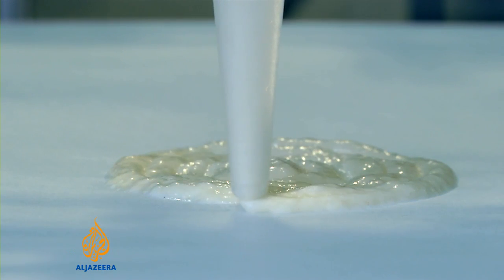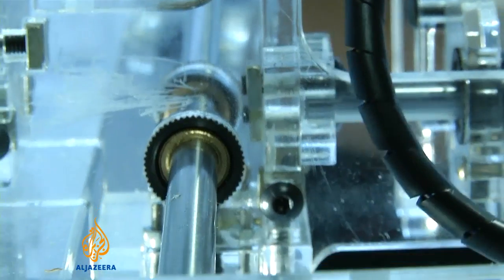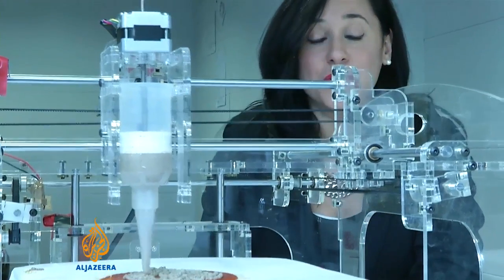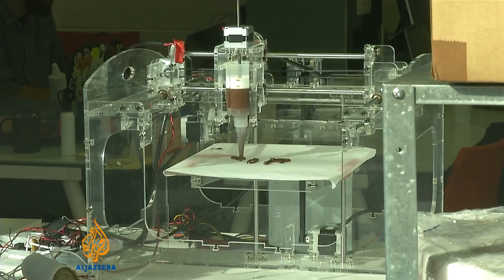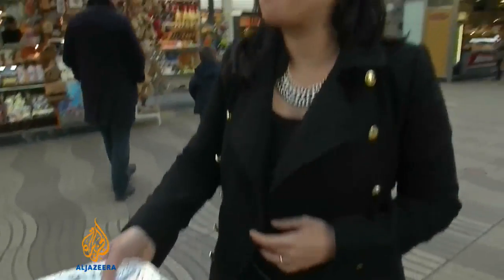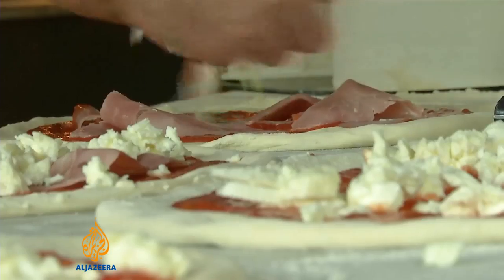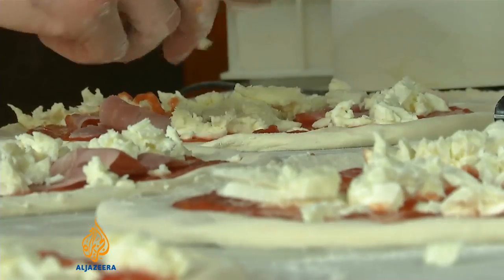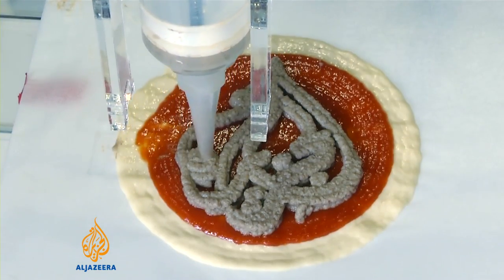Spanish firm uses 3D printer to prepare food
A Spanish company called Natural Machines has invented a way to print food using a 3D printer. The $1,400 printer, called Foodini, builds up layers of different ingredients, then pumps out the final product ready for cooking.

The machine uses capsules of fresh, unprocessed ingredients and is intended to get more people preparing additive-free food in very little time.

Al Jazeera's Sonia Gallego reports from Barcelona.